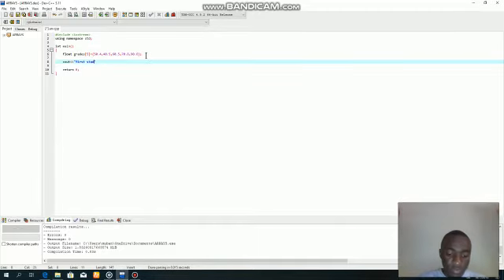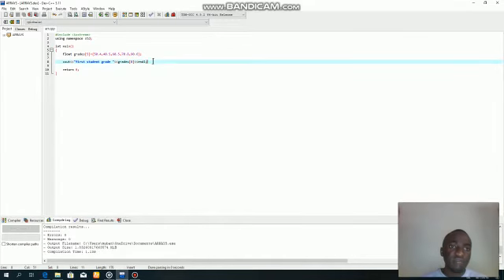Introduction to arrays part 2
Video from Tembo Saidi